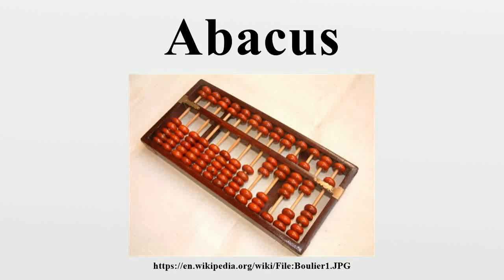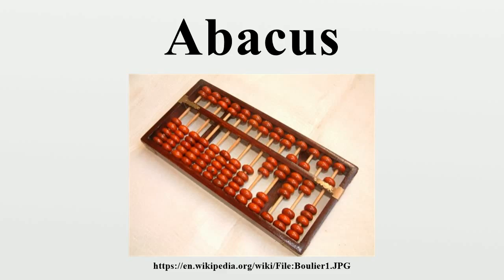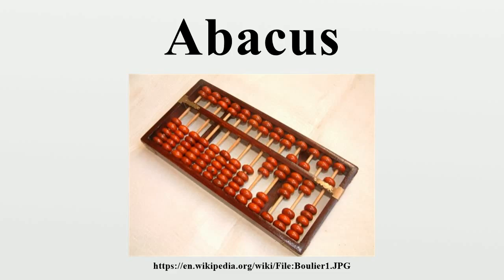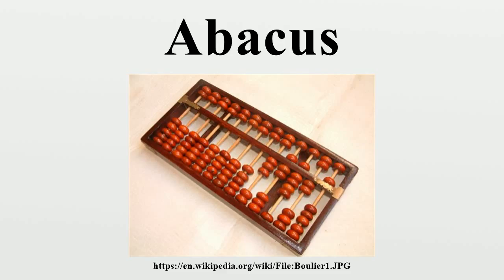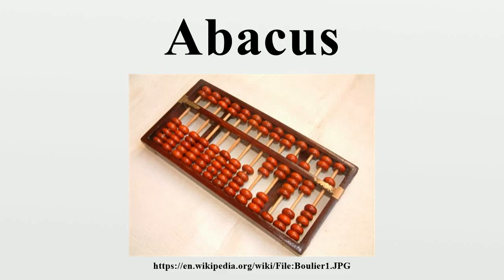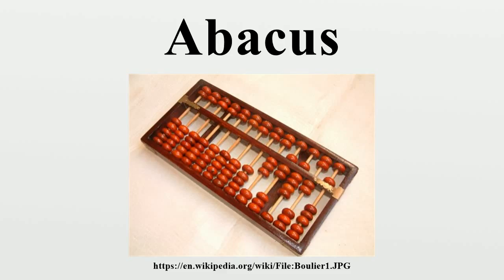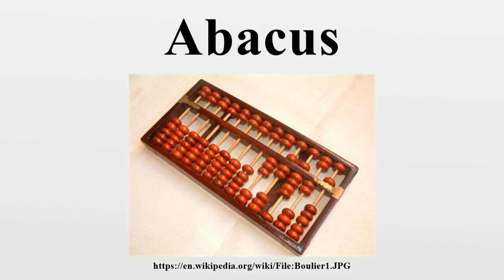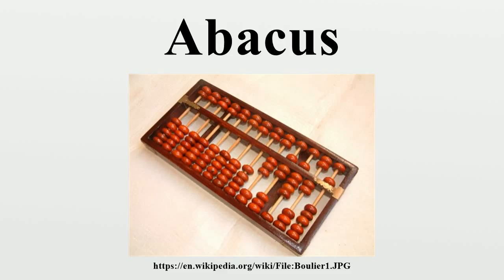Abacus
The abacus (plural abaci or abacuses), also called a counting frame, is a calculating tool that was in use centuries before the adoption of the written modern numeral system and is still widely used by merchants, traders and clerks in Asia, Africa, and elsewhere.Today, abaci are often constructed as a bamboo frame with beads sliding on wires, but originally they were beans or stones moved in grooves in sand or on tablets of wood, stone, or metal.

Image-Copyright-Info
Image is in public domain
Author-Info:   HB
Image-Copyright-Info